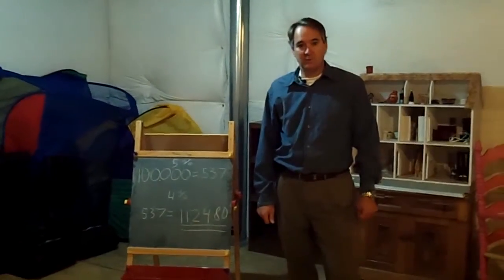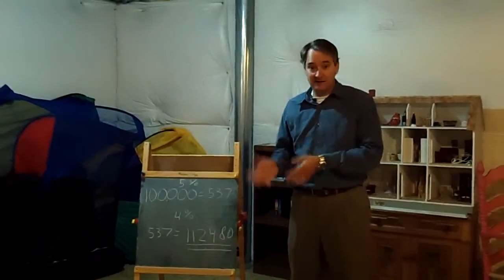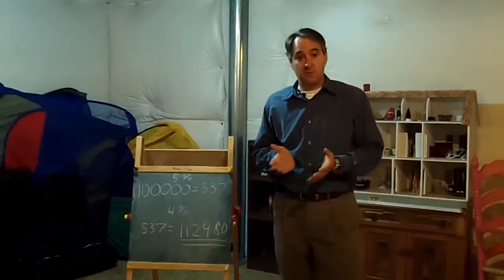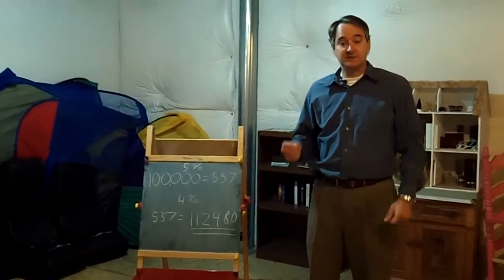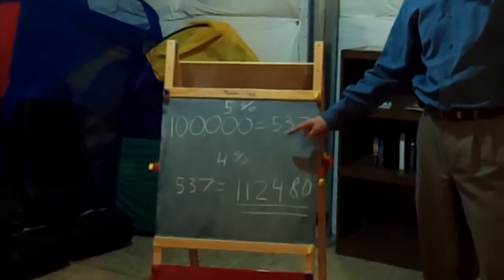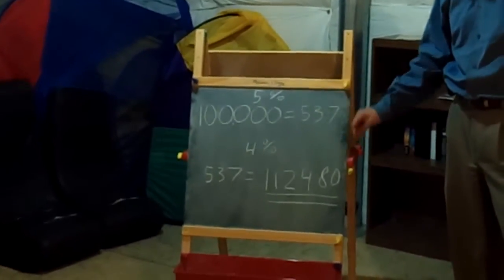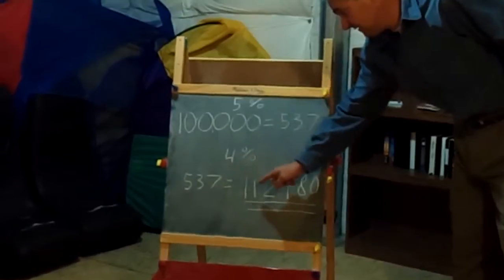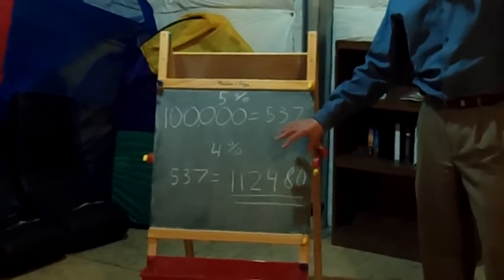why purchase a home instead of renting. 4% verses 5% paymen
renter shoudl buy while rates are so low.  See how much more buying power you have at a 4% rate verses 5%.  First time hoem buyers great time to buy.  Renters shoudl buy in Denver, Littleton, Jefefrson County, Adamas County.